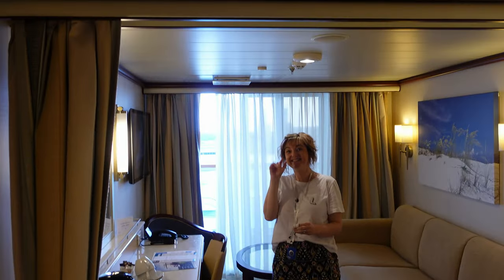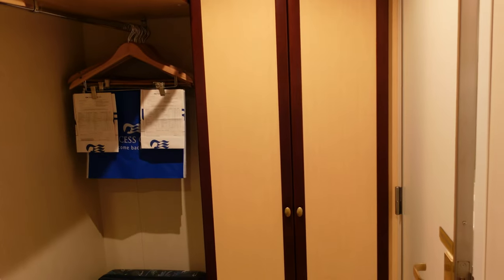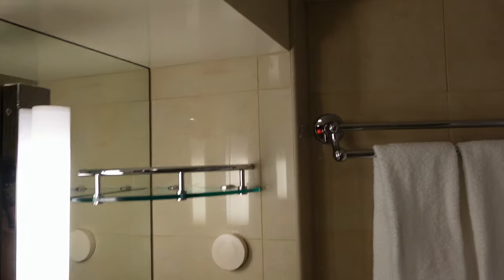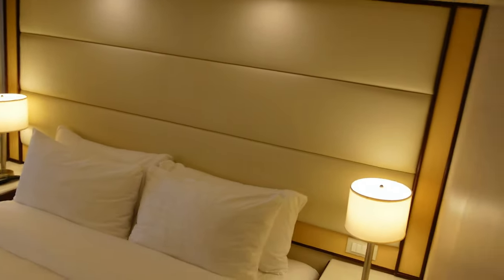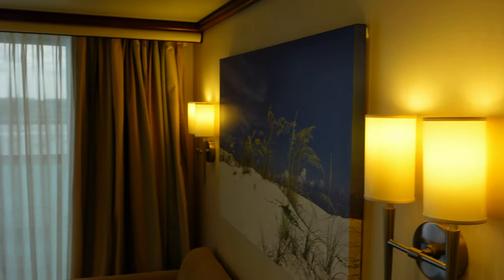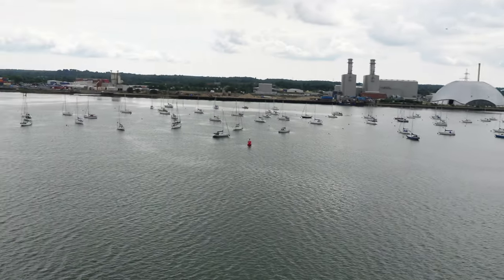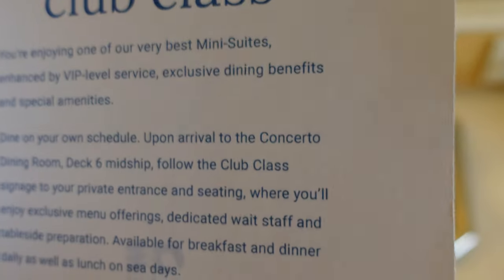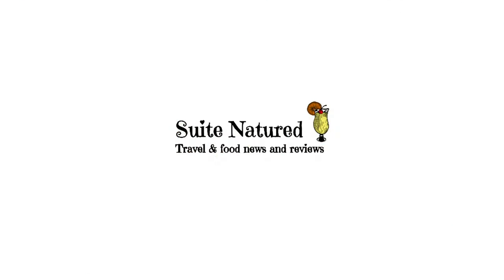Regal Princess Club Class Mini Suite Tour and Review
Welcome to our Review and Tour of the Club Class Mini Suite aboard Regal Princess.

This was filmed in Summer of 2021, and as usual with our review videos, the commentary is done in a single live recording.

All content is shot by us, in 4K, and no stock footage is used.

If you like our content, and we hope you do, please consider subscribing, and liking our video, as this will help us massively as we grow our channel, and if you really want to, hit to notification bell button to be told when our new videos are published.

If you'd like to support the channel even more, you can now become a YouTube Member or support us via Patreon where you will get exclusive content, live chats, merchandise and much more. plus our eternal thanks for helping support us growing the channel.

Chapters
00:00 Intro to Club Class Mini Suite on Regal Princess
00:30 Princess Cruises Club Class Mini Suite Tour
01:00 Wardrobe Space on Regal Princess
01:50 Club Class Bathroom
03:05 Bedroom in Mini Suite
04:35 Balcony on Regal Princess Mini Suite
05:35 Club Class Benefits aboard Regal Princess
06:34 Review Score for Club Class Mini Suite
06:50 Outro for Regal Princess

princess club class
club class mini-suite
mini suite club class
princess suite class